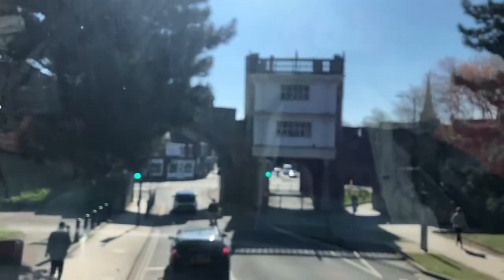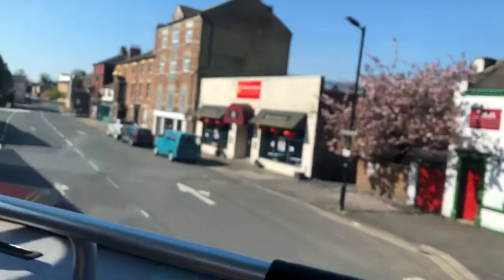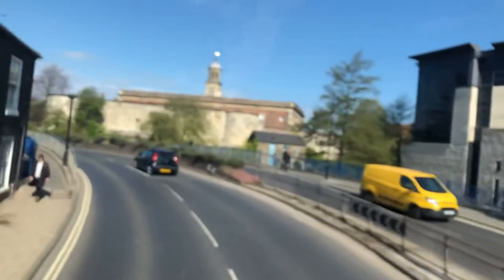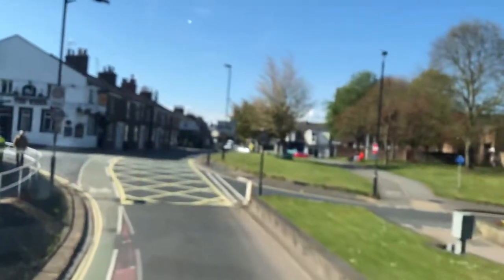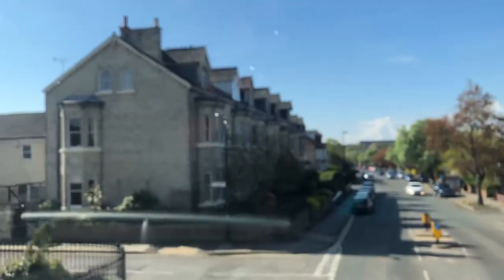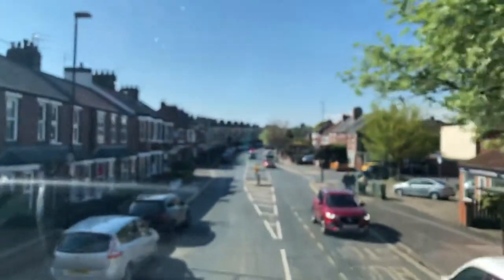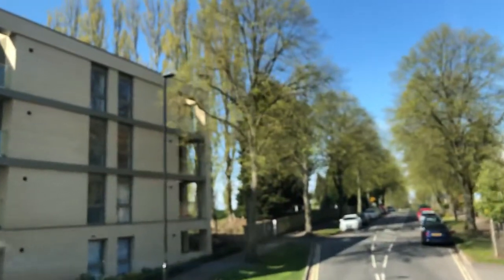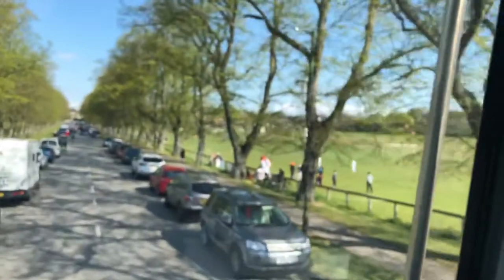Walmgate Bar York UK |BlowMoon’s Premiere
Walmgate Bar York City Walls
York’s most complete and recognisable Bar still comprises its defensive Barbican, portcullis and oak doors . In fact Walmgate Bar is the only town gate in England to survive.